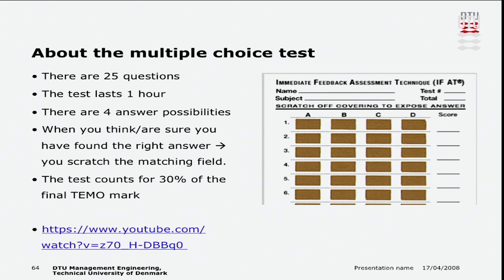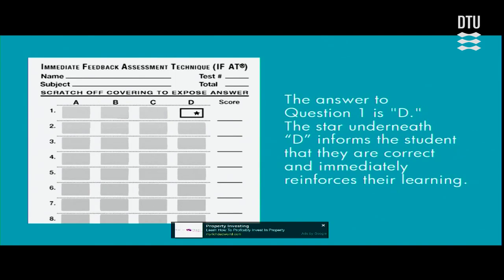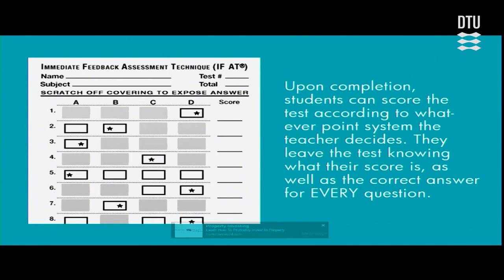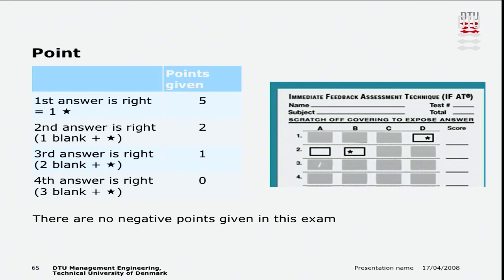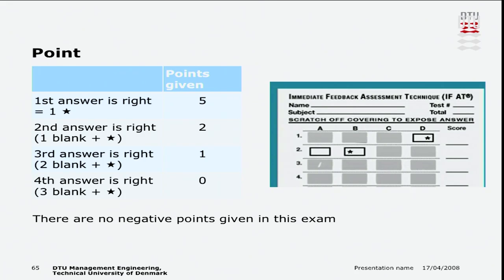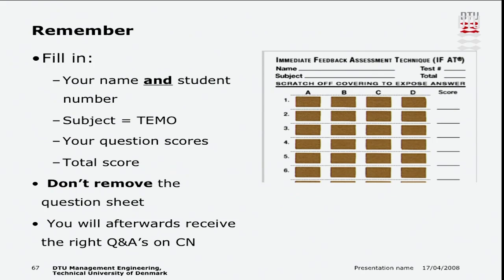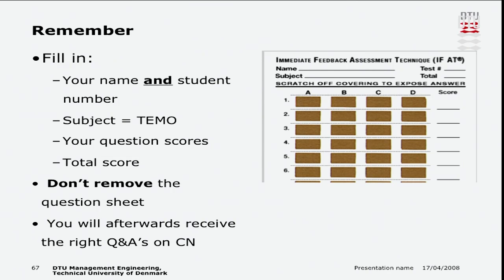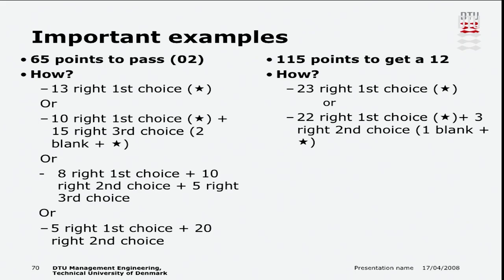TEMO Fall 2016 Multiple Choice Briefing 2016